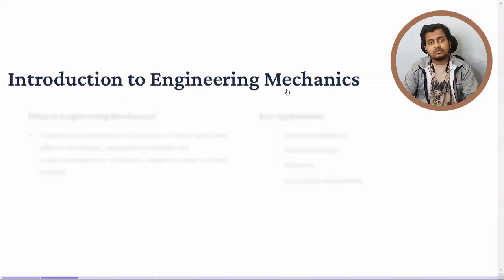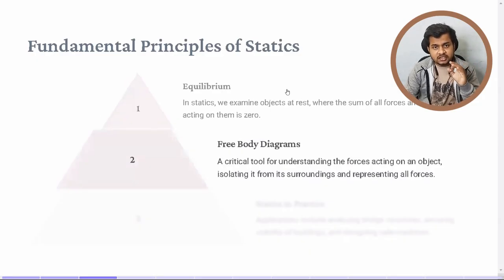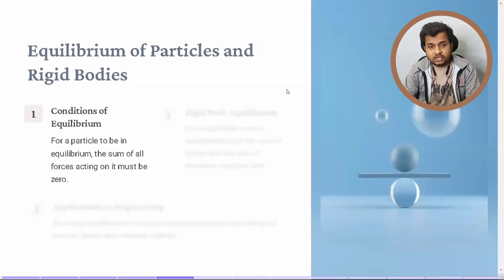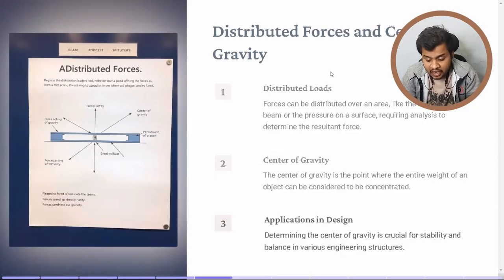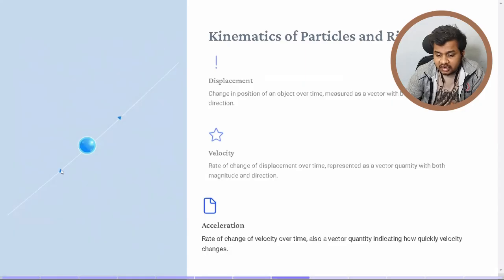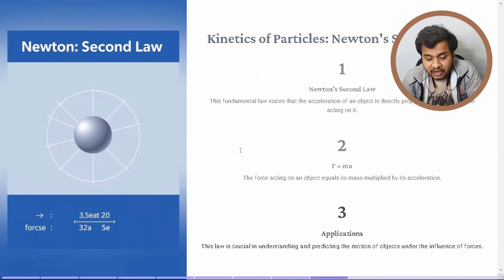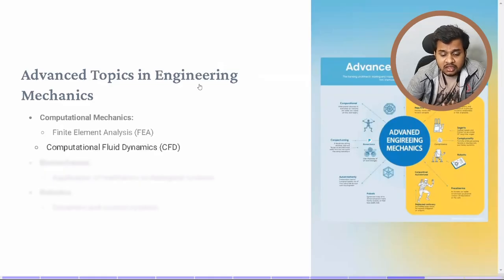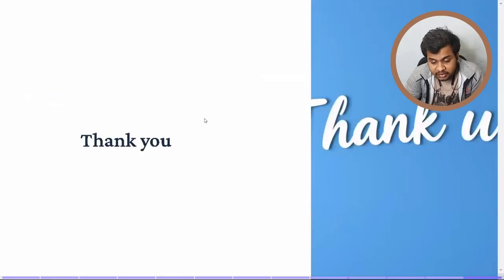Engineering Mechanics || Applications of mechanics || Basic Concepts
Welcome to Grateful Learner. Knowledge is power, and learning is a superpower. Greatful learner is provided technology/engineering-related information and knowledge. And mainly focus on construction-related information resources and learning. for construction professionals and Civil Engineering Students around the globe. Grateful learners offer Articles, Books, Videos, Software tutorials, and Many more.

About the Speaker- He is an Civil Engineering Student and Digital Entrepreneur, Motivational speaker and also, He is doing Business with a Big vision. He is learning and growing everyday in life. And He just wants to share that knowledge and wisdom with a lot of people, So that they should also grow.

⬇ Follow On Social Media To Know More & Learn About Skills.

Mr. Deepak Patel
Greatful learner[Civil Engineering]